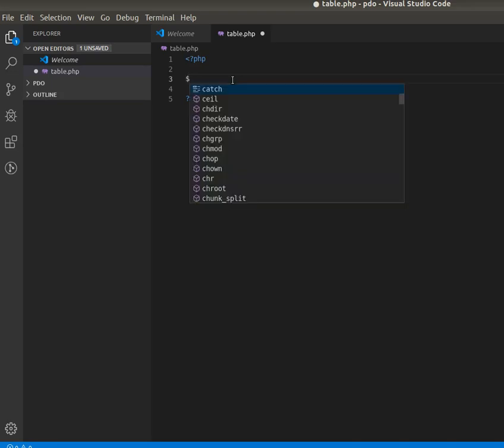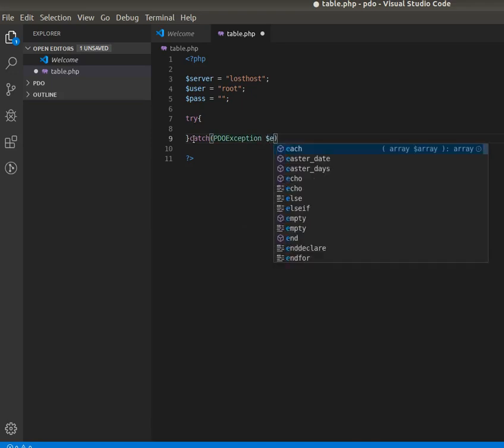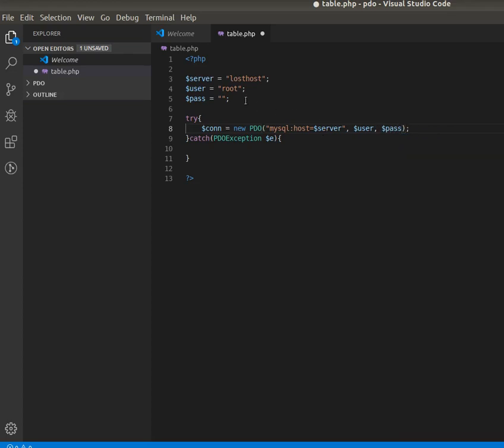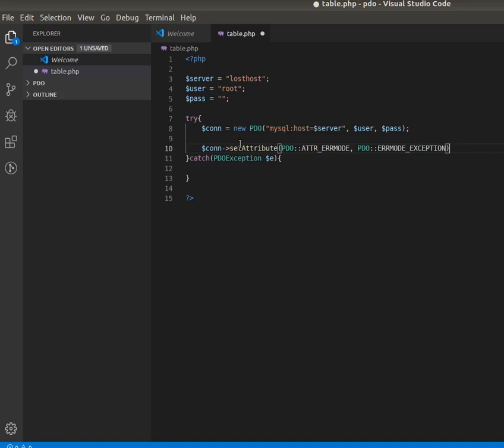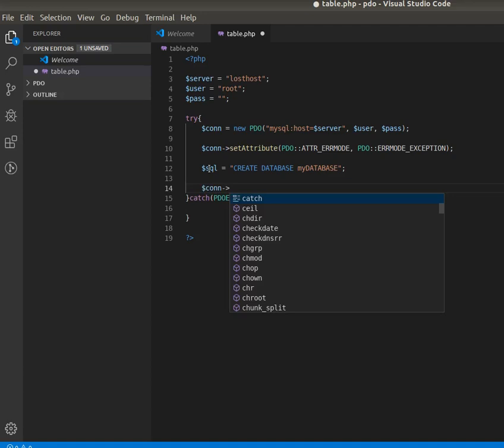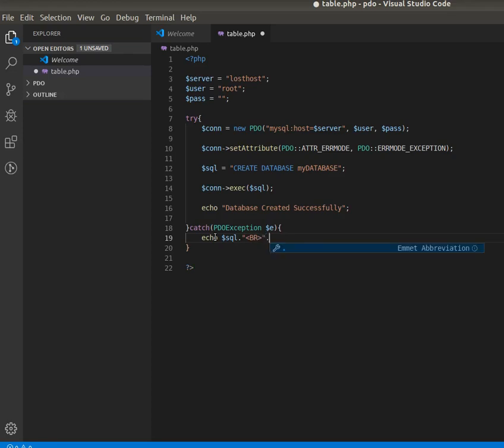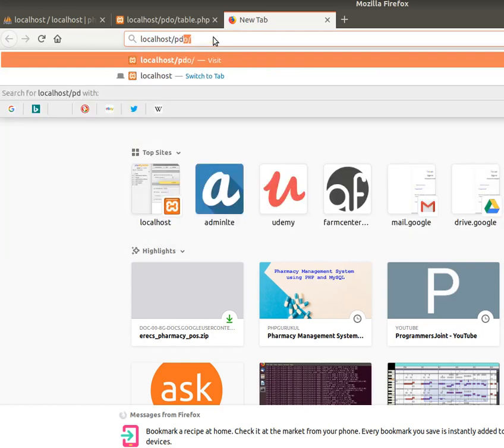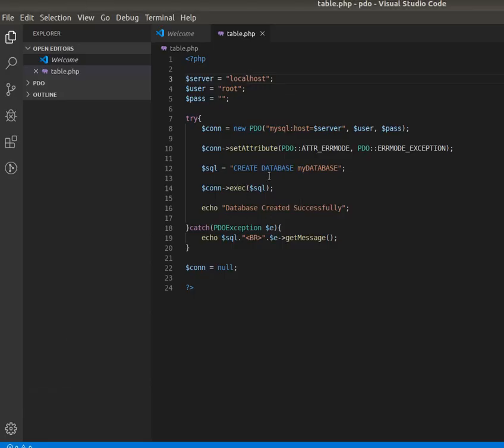How to create MySQL Database with php PDO Code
A great benefit of PDO is that it has exception class to handle any problems that may occur in our database queries. If an exception is thrown within the try{ } block, the script stops executing and flows directly to the first catch(){ } block. In the catch block above we echo the SQL statement and the generated error message.